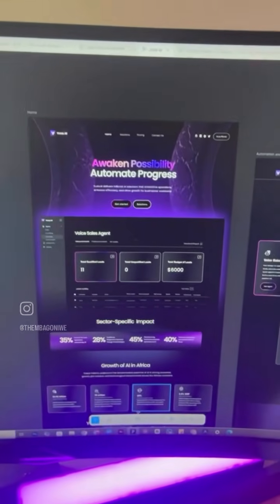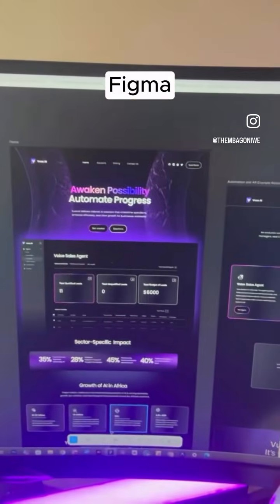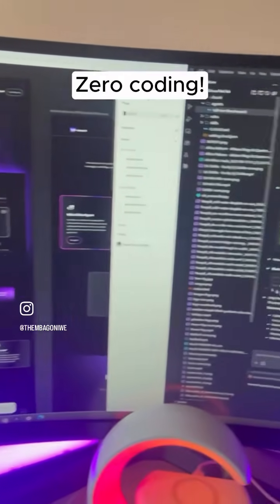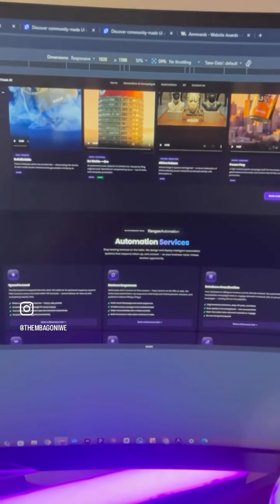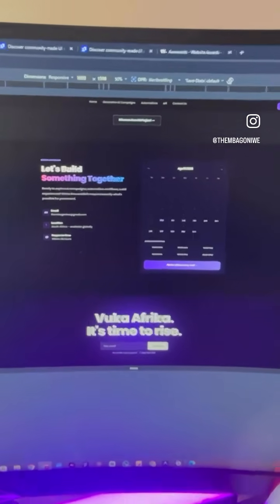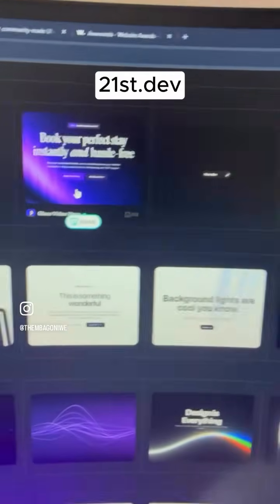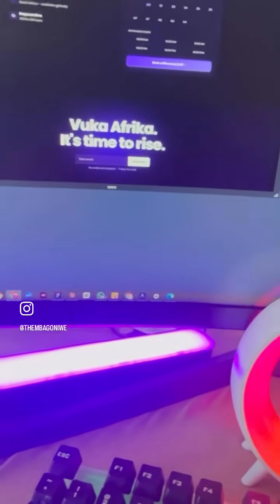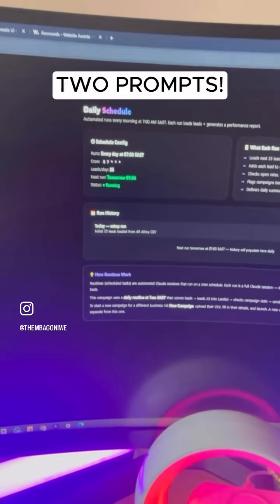Create a Website & Sales Funnel with Claude